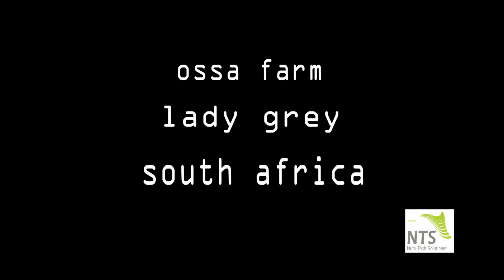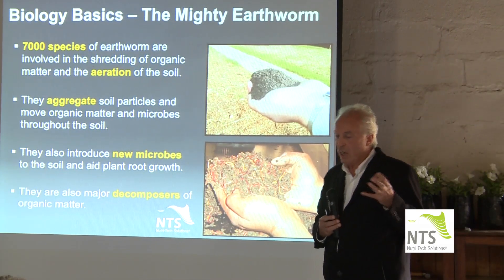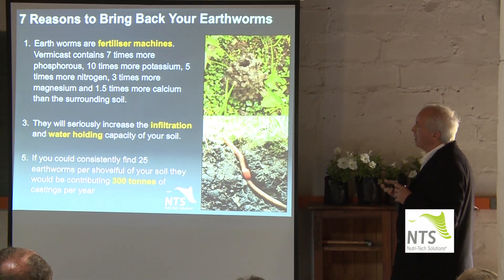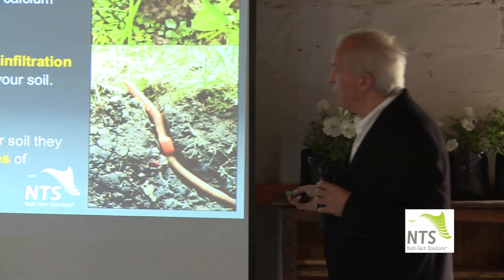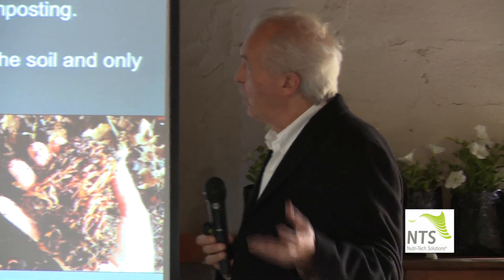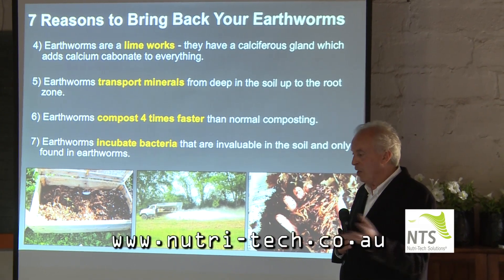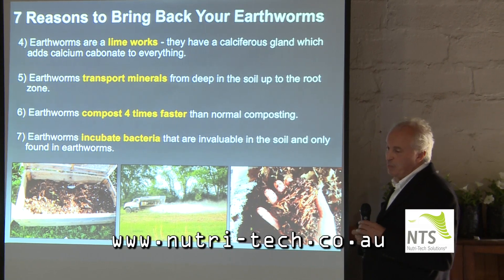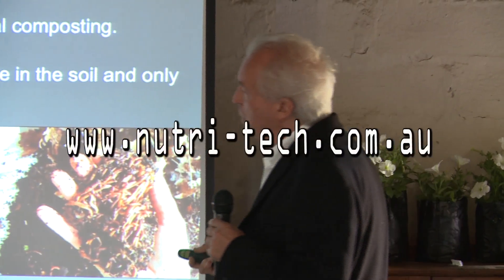Seven Reasons to Bring Back your Earthworms - Graeme Sait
Earthworms are missing in action in many soils and there is a big price to pay.